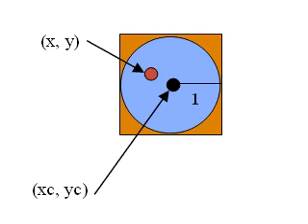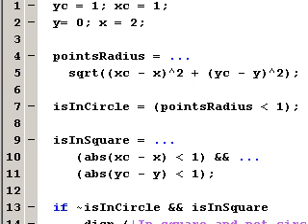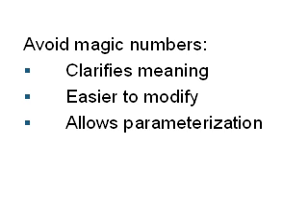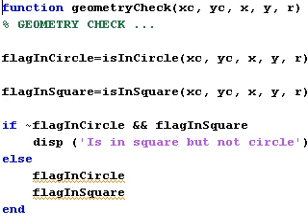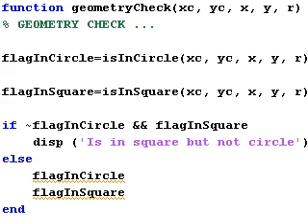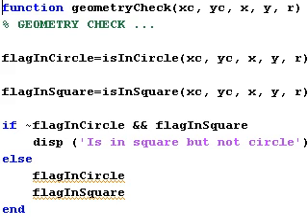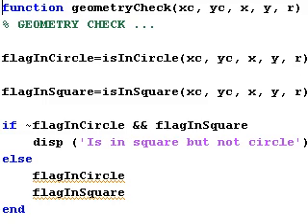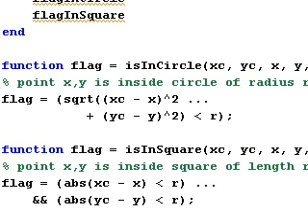Cleaner Code in MATLAB Part 2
This second video in the cleaner code series talks about magic numbers, and how to avoid them.  It also covers naming conventions for function names and binary variables.  Use of subfunctions is also shown.